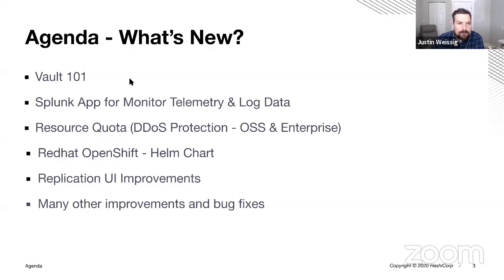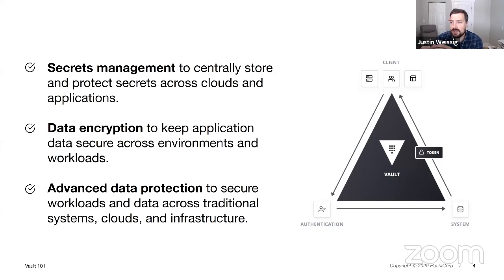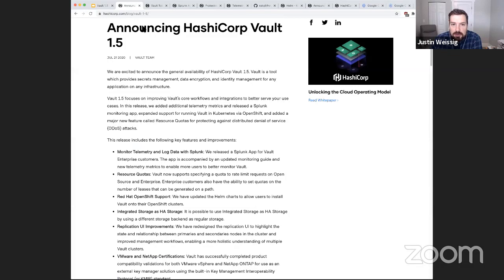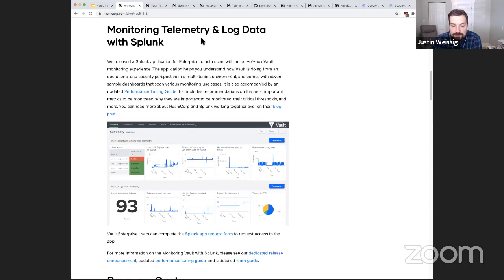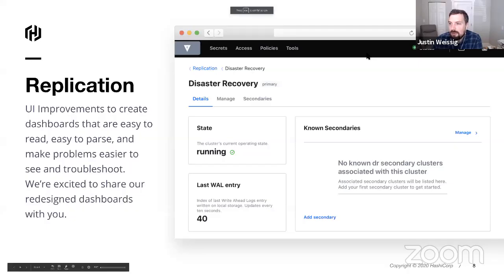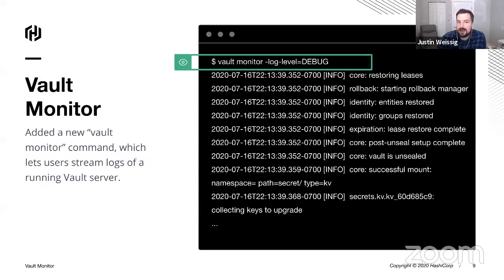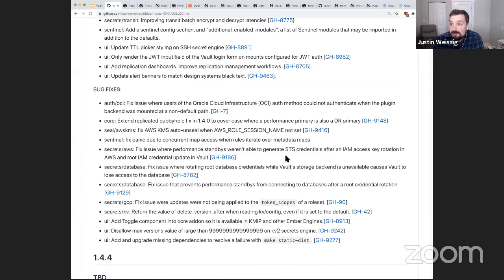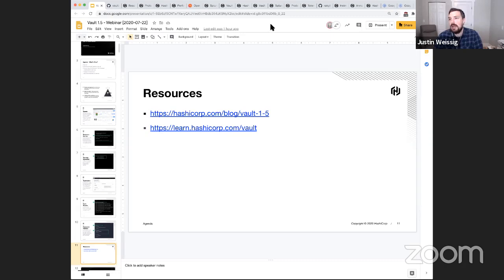Vault 1.5 Overview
In this webinar we will cover the new features in Vault 1.5. This release introduces several new improvements along with new features around the following areas: Usage Quotas for Request Rate Limiting, OpenShift Helm Support (beta), Telemetry and Monitoring Enhancements, and much more. Join Vault technical marketer Justin Weissig as he demos Vault 1.5's new features.

Video Sections

0:00 — Intro to Vault

7:09 — Vault Splunk App for Monitoring Telemetry & Long Data

11:21 — Demo: Resource Quotas (DDoS Protection)

28:05 — OpenShift Helm Chart

37:51 — Replication UI Improvements

48:12 — Live Q&A